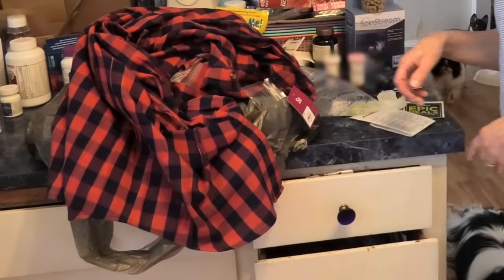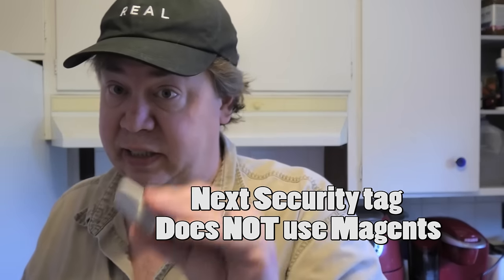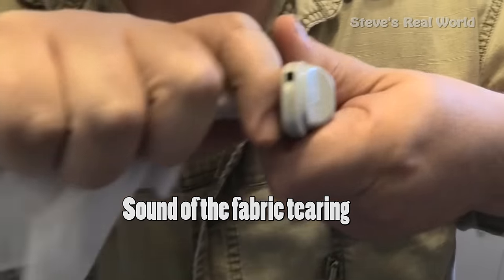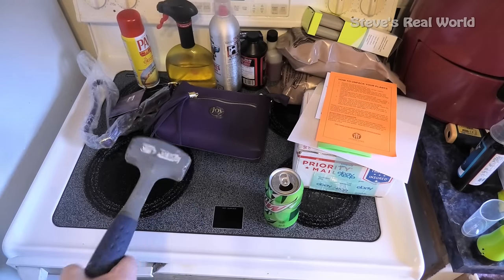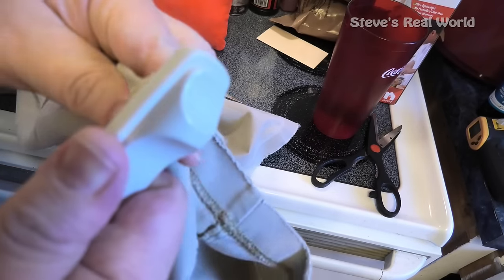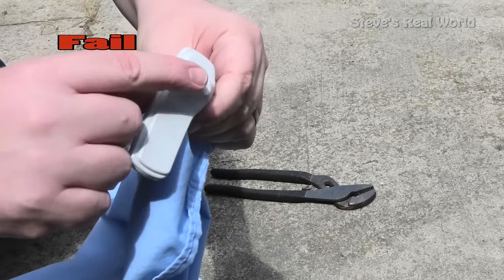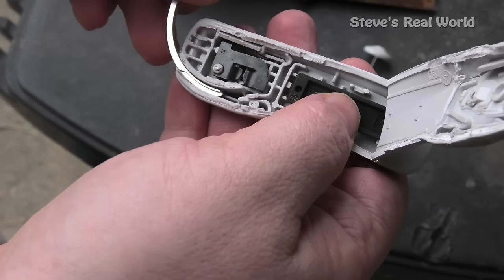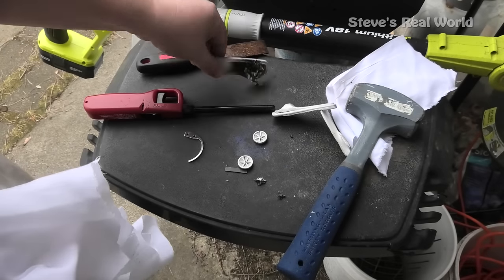Remove Security Tags from Clothing - PART #2 - ELEVEN Ways Tested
Mini Bolt Cutter
2. Pull method 3:20
3. Fork Method 3:48
4. Spoon method 4:18
5. Two Spoons 4:38
6. Mini-Bolt Cutter 5:14
7. Scissors 5:38
8. Scissors with bolt Cutters 6:46
9. Tiny Hammer 7:16
10. Sledge Hammer 7:54
11. Fire Method 9:46

PLEASE help to SUPPORT Us - CLICK that THANKS Button under the video!